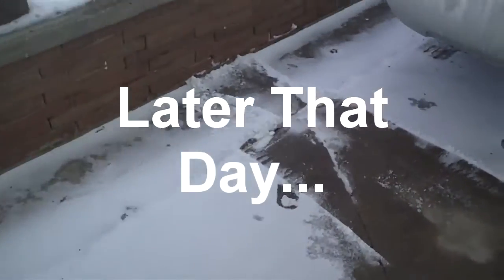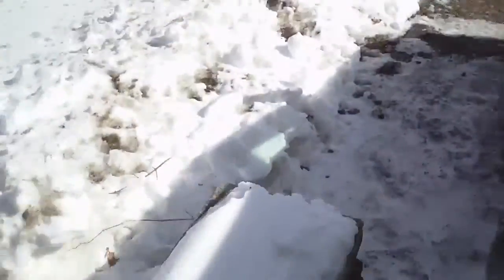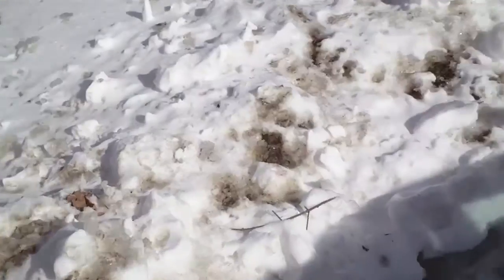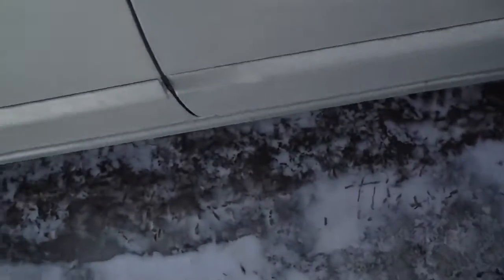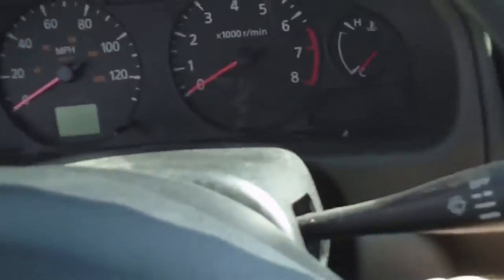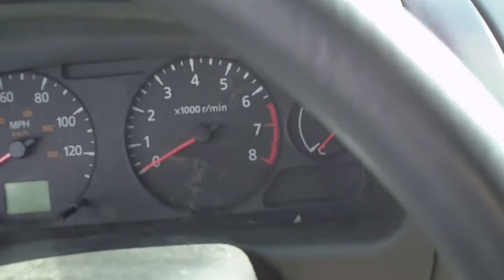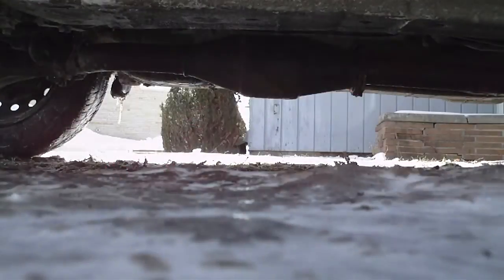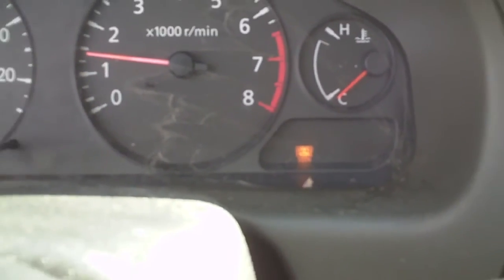Later On.... Cold Snow Start